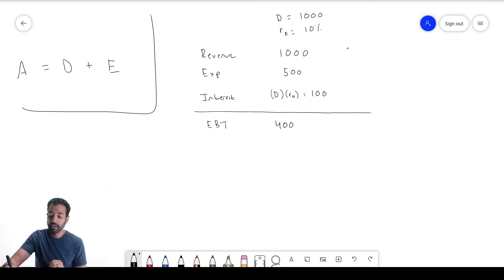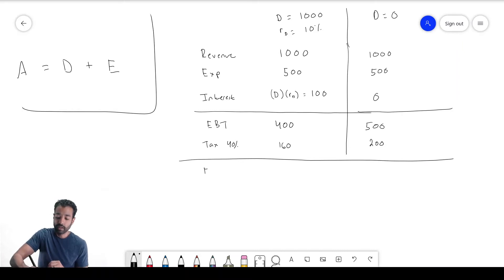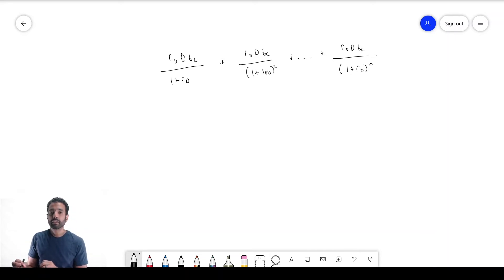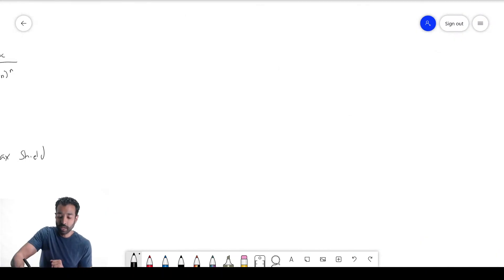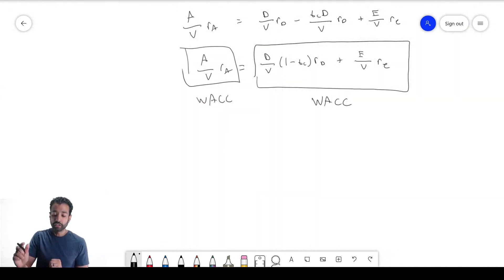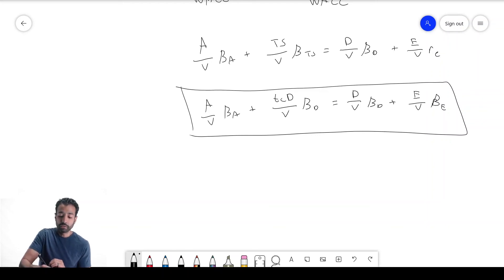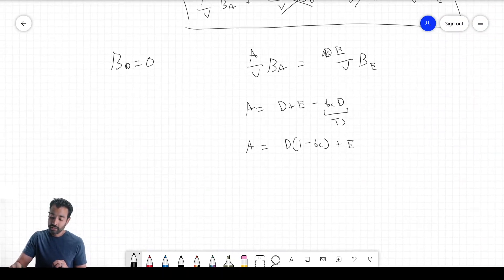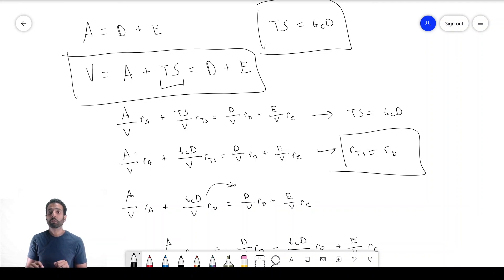Deriving the Weighted Average Cost of Capital (WACC)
Many people tend to memorize the equation for Weighted Average Cost of Capital, or WACC, without understanding where it comes from. This robs the user of a true understanding of what's going on.

Here we start from the basics and derive WACC from the basics.